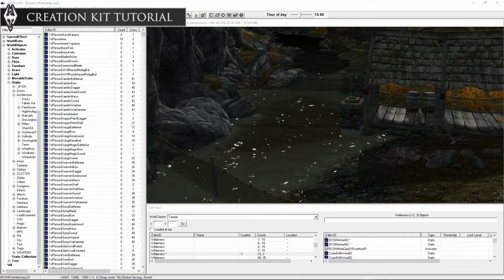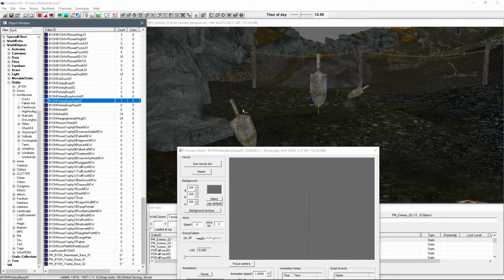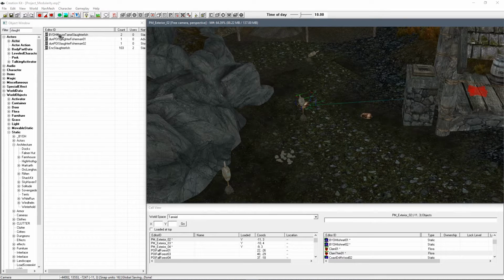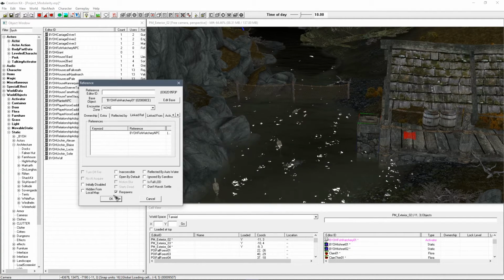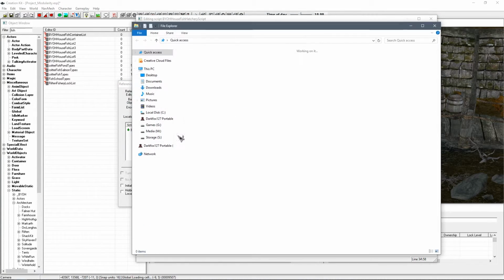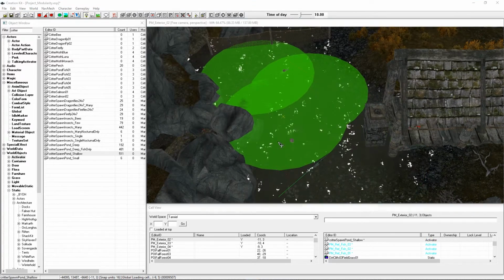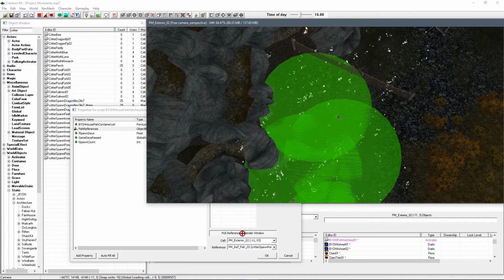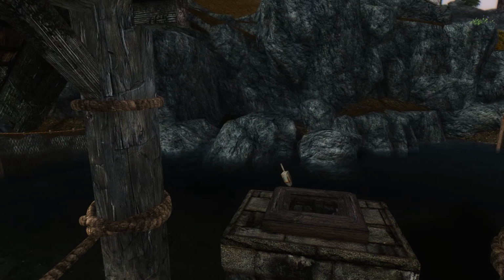Creation Kit (Create a Fish Hatchery)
In this video, I'll be showing you how to set up your own Fish Hatchery in the Creation kit. This is great for your own Hearthfire style player home or any other.

There's no actual scripting involved, just filling in properties and setting some options up how you want them. Hearthfire comes with some interesting resources to make your fish hatchery pretty neat too.

Please consider supporting my content